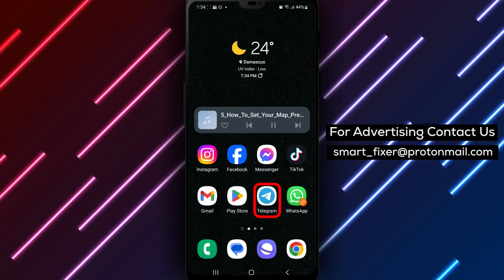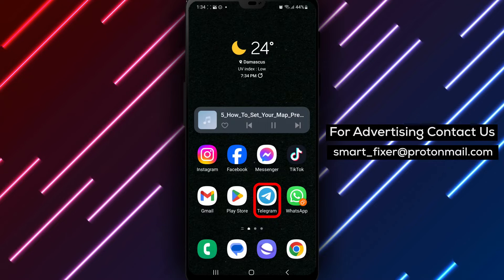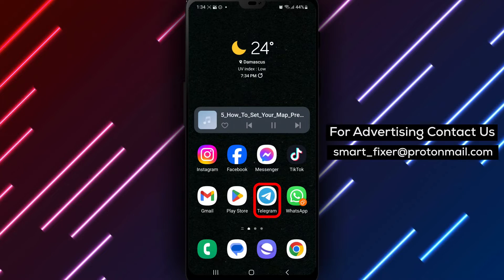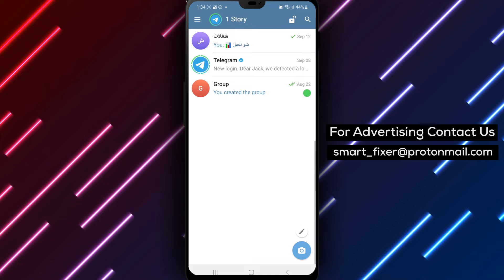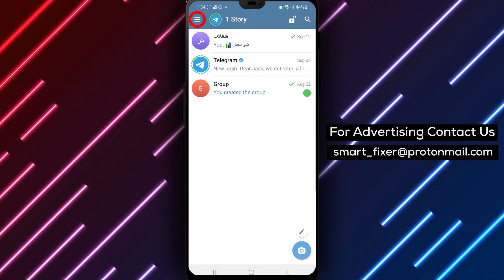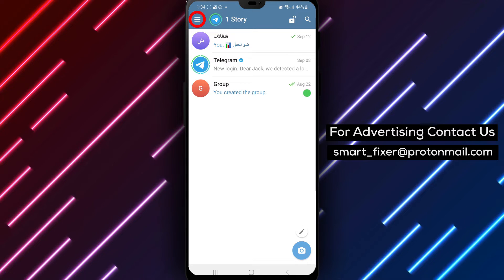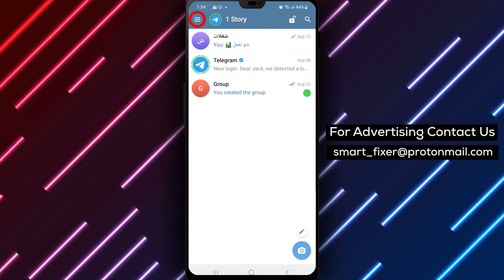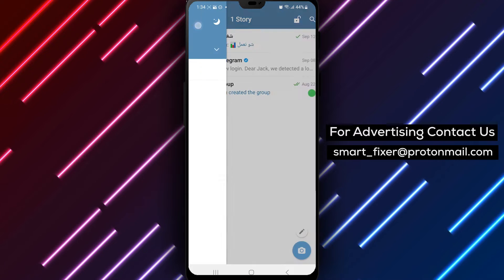How To Set Your Map Preview Provider To Google In Telegram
Learn how to set your map preview provider to Google in Telegram with our full guide. Follow these steps:

1. Open Telegram.
2. Tap on the three stacked lines in the top left corner.
3. Tap on "Settings" and scroll down to "Settings and Privacy".
4. Tap on "Map Preview Provider" in the "Secret Chats" section.
5. Tap on "Google".

By setting Google as your map preview provider in Telegram, you can enjoy the familiar and feature-rich experience of Google Maps when viewing maps within the app.